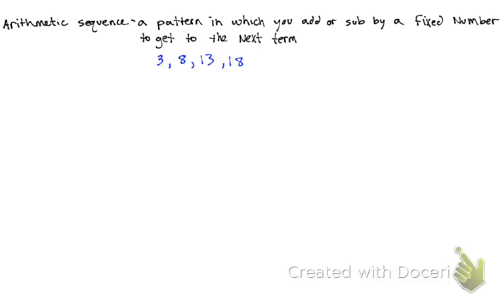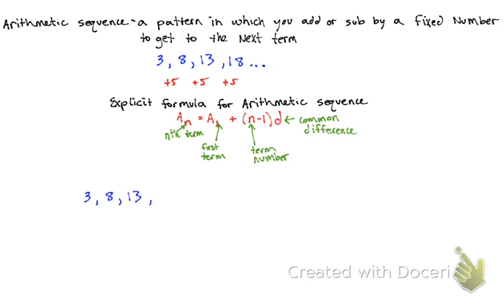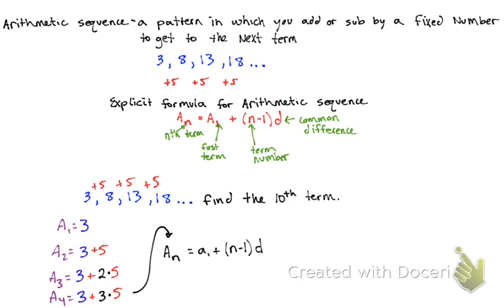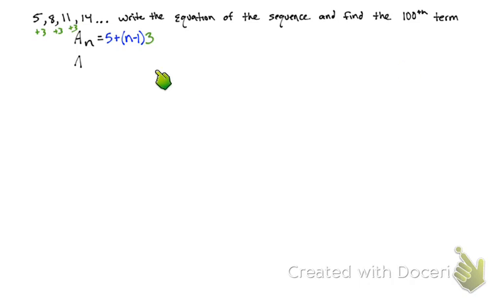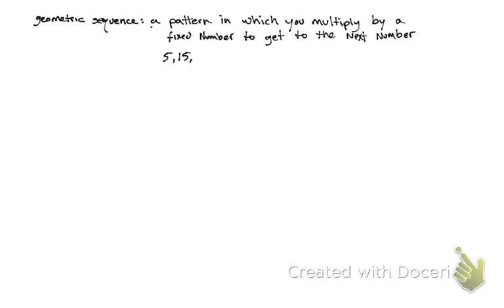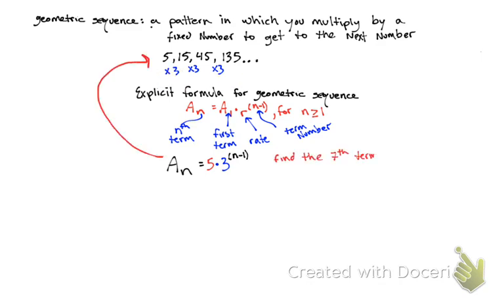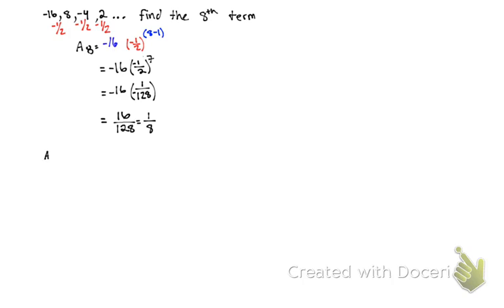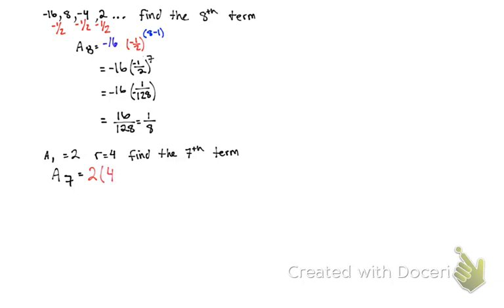arithmetic and geometric sequences